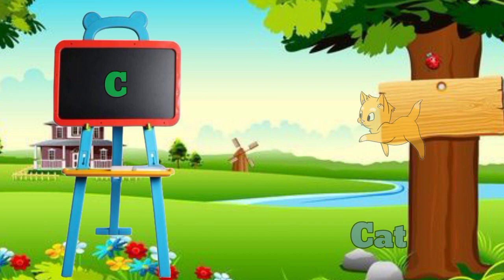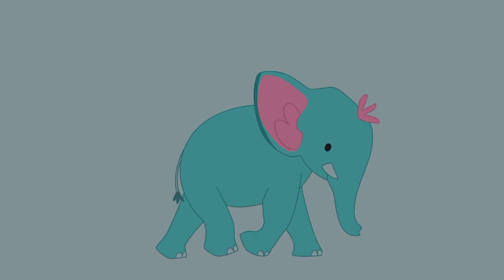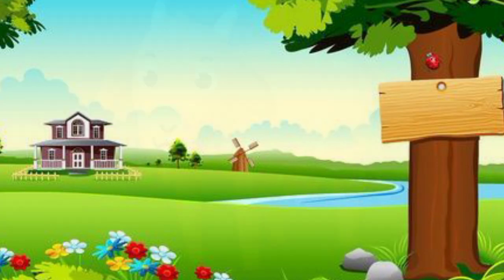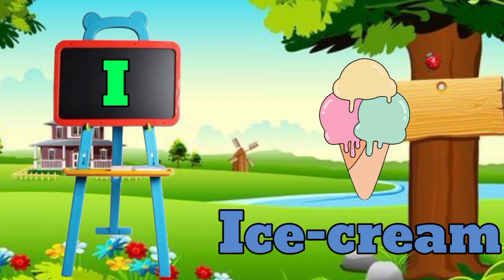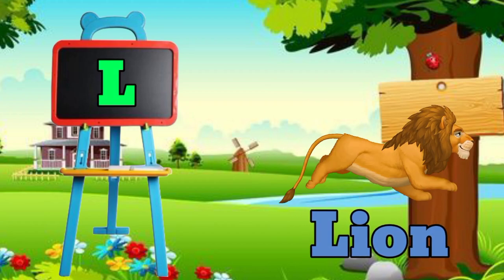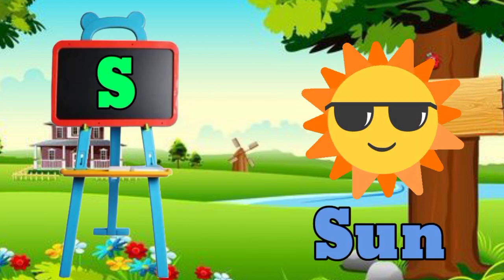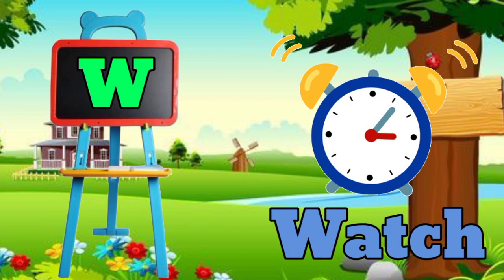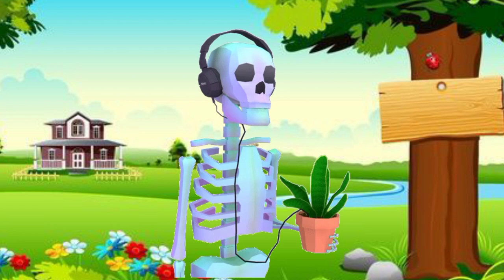a for apple b for ball, abcd, a for apple song, abcd abcd, abcd song, alphabet, abcd rhyme